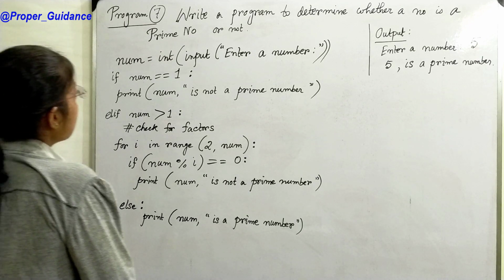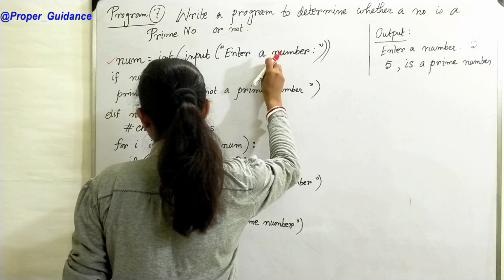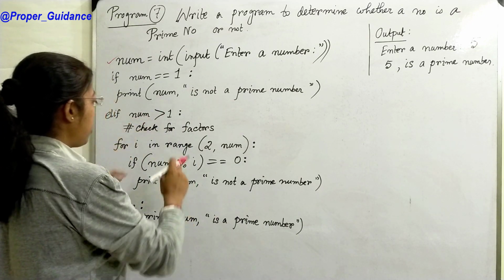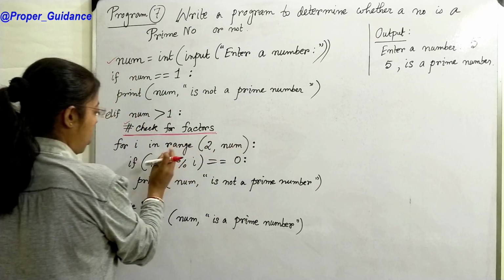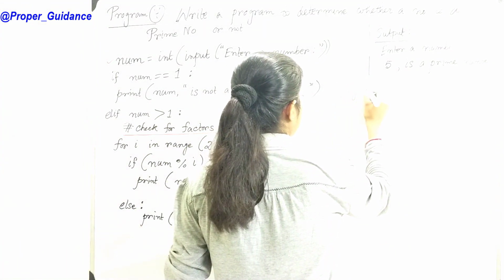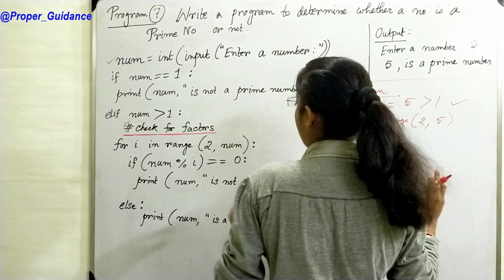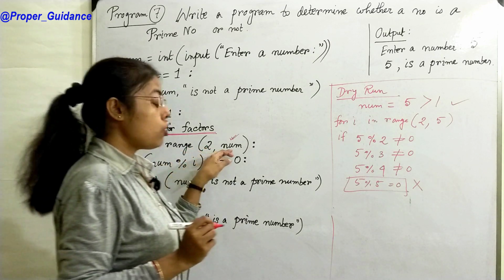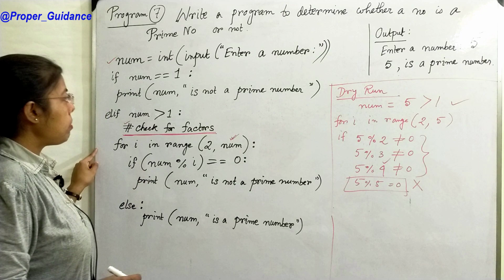Class-XI Computer Science|Check Prime Number | PYTHON Programming|CBSE Syllabus| ENGLISH Medium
Class-XI Computer Science| PYTHON Programming| Check Prime Number | CBSE Syllabus| ENGLISH Medium
Write a program to check whether a given number is a prime number or not, is discussed in  a very simple and easy way.
complete discussion about  Python programming language.